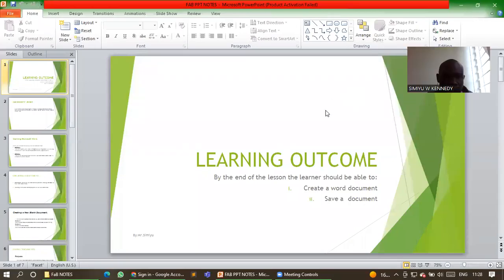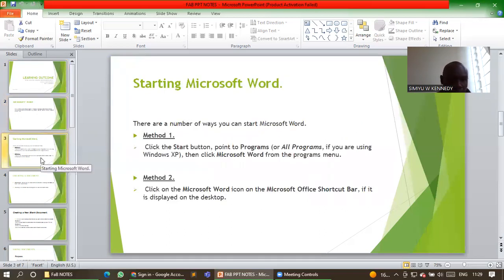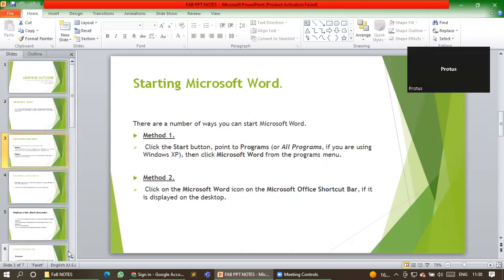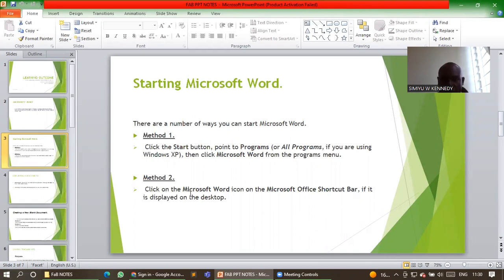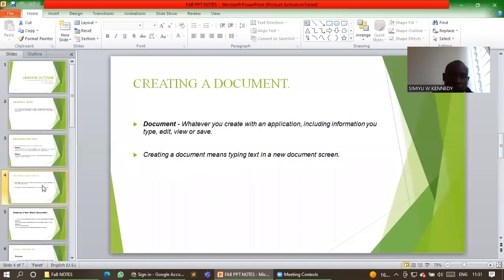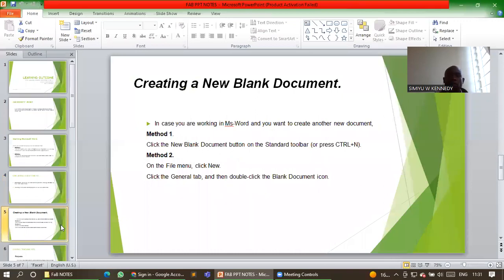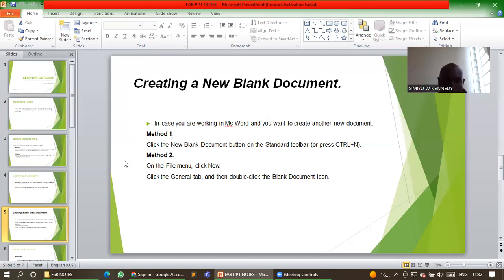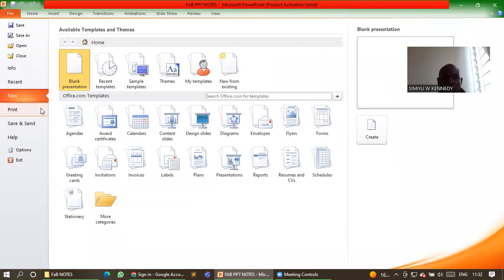SIMIYU WAKOLI KENNEDY PRESENTATION